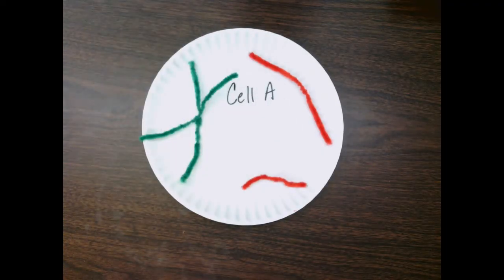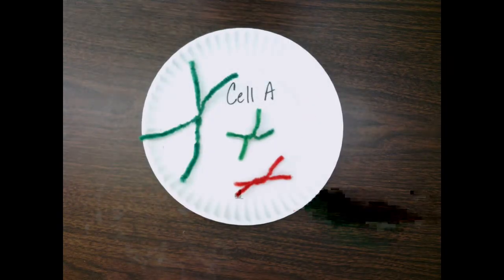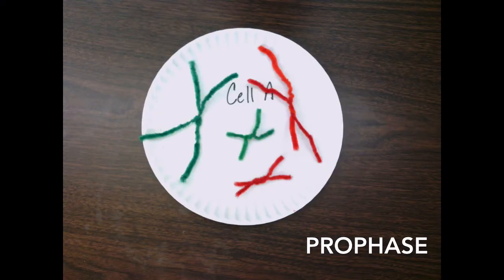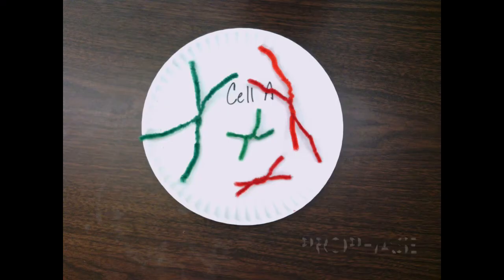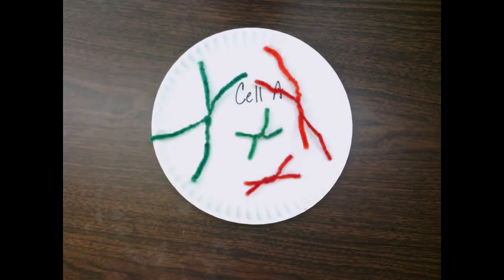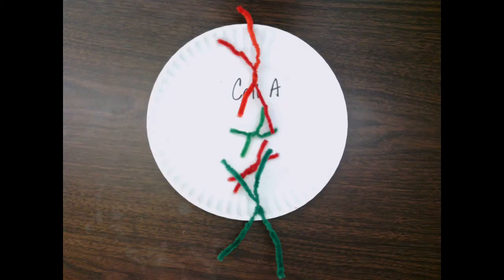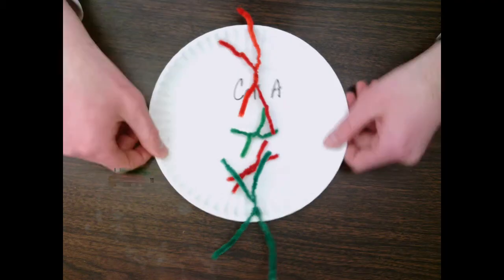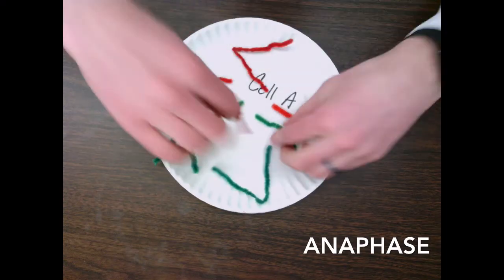Double or nothing